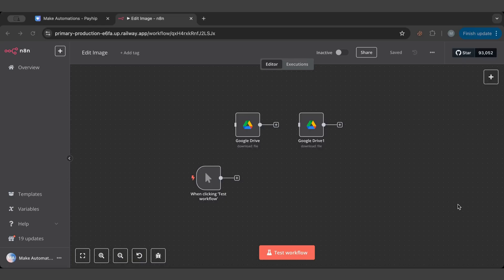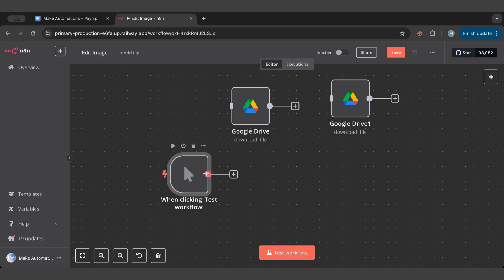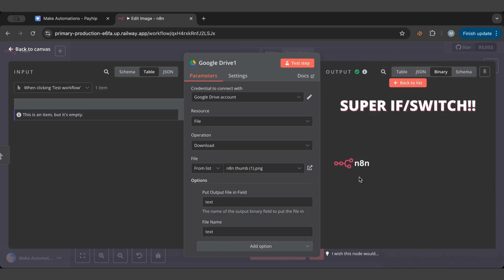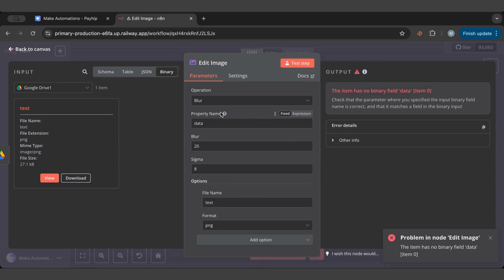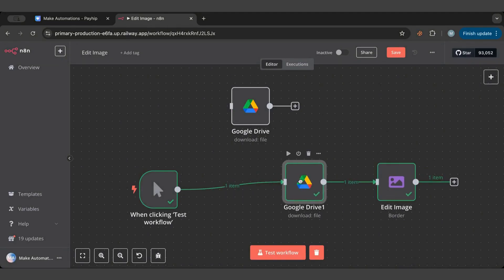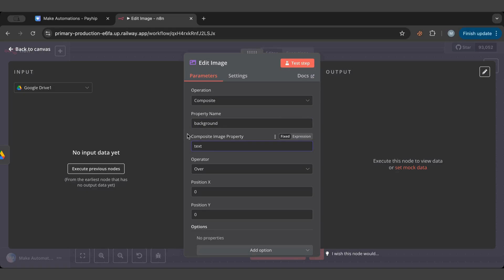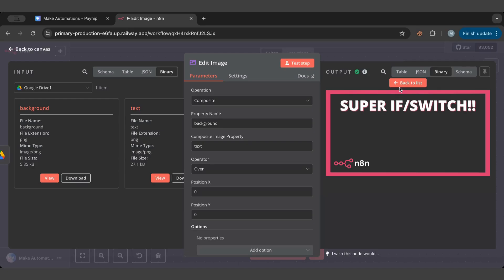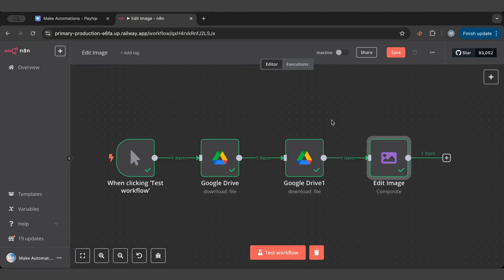Mastering the POWERFUL Edit Image Node In n8n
Learn how to use the not-so-popular Edit Image node to manipulate images inside of n8n! In this tutorial, we will:

- Blur out an image inside n8n
- Add colored borders inside our n8n automation
- Composite 2 images on top of each other in n8n

⏱️ TIMESTAMPS
00:00 - Intro & store promotion
00:38 - Setup images & manual trigger
01:14 - Name & test image outputs
01:59 - Use edit image node (blur)
02:51 - Change property name & view result
03:27 - Composite operation explained
04:11 - Connect background & text images
04:47 - Test composite & image overlay
05:31 - Automate image editing
06:08 - More image edit options
06:45 - Closing & store reminder